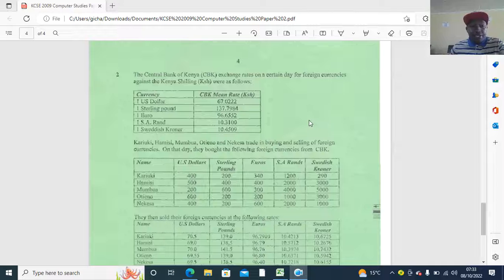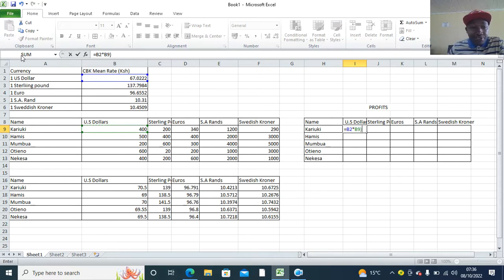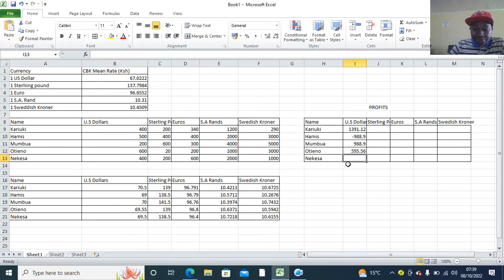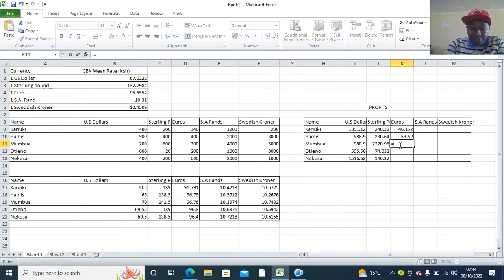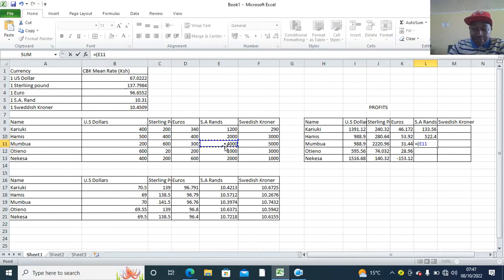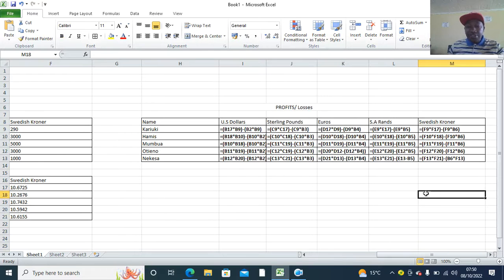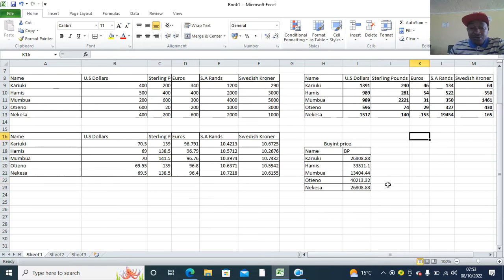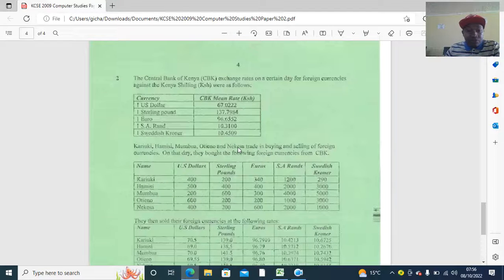2009 KCSE Computer Studies Practical | Paper 2 | Excel Question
For Downloads